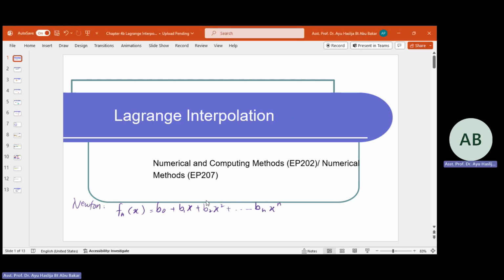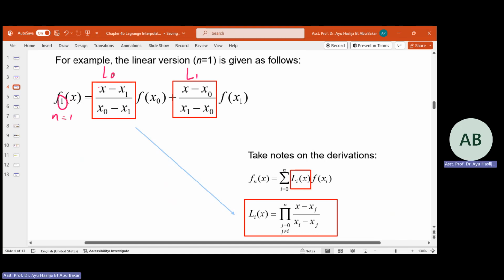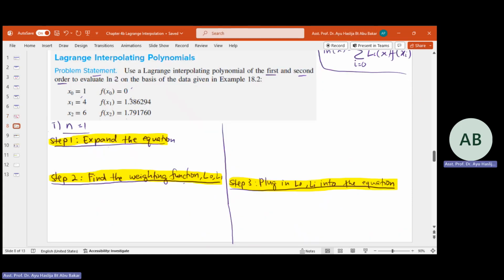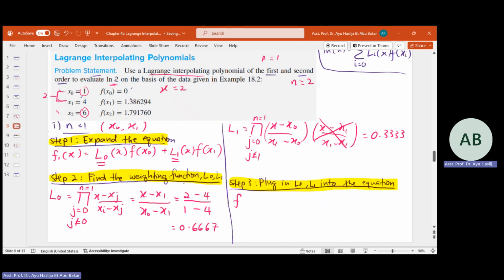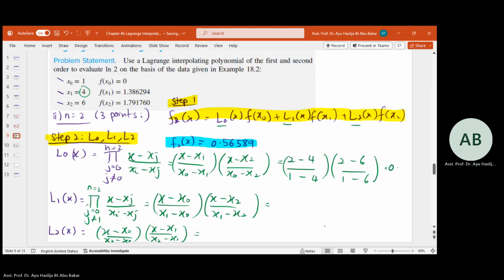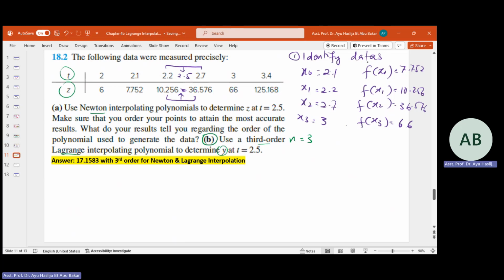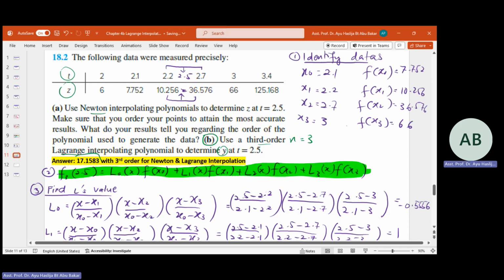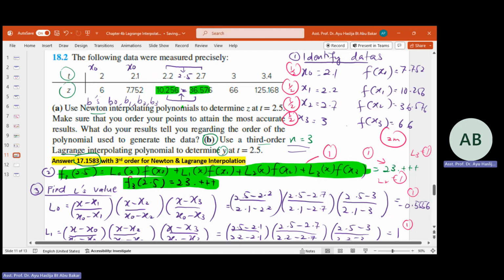2023-09 Numerical (2 Oct): Lagrange Interpolation